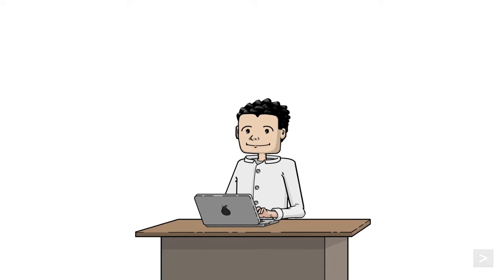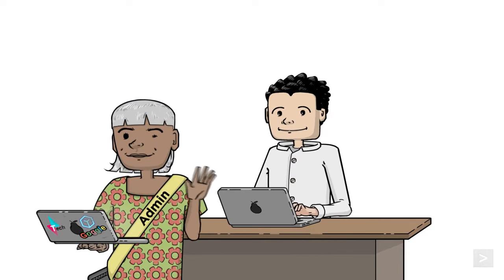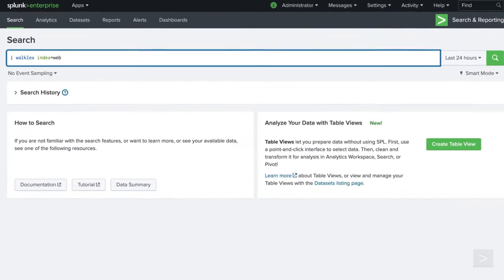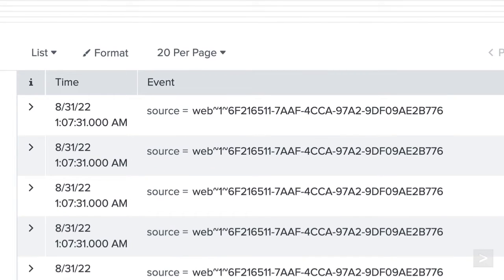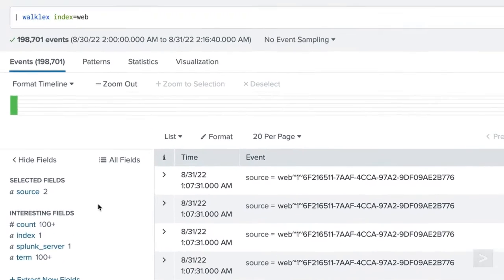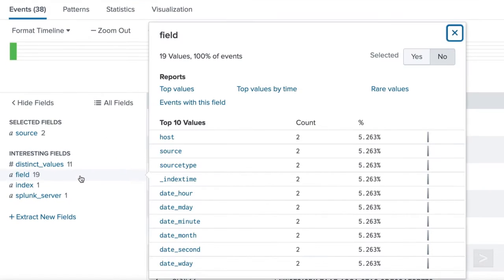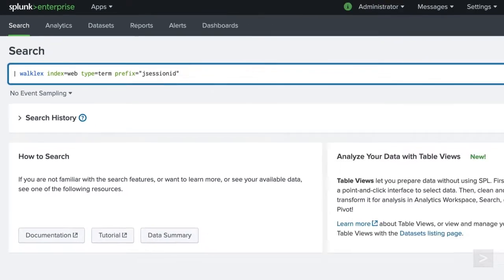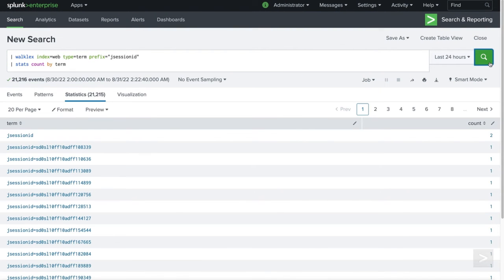Using the Walklex Command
The walklex command can be used to return a list of terms or indexed fields from your event indexes. In this video, we'll give you a quick walkthrough of how it is used.